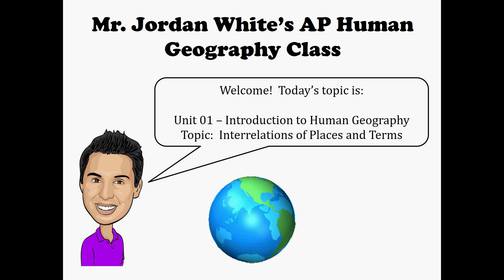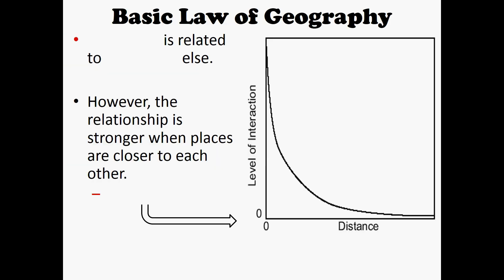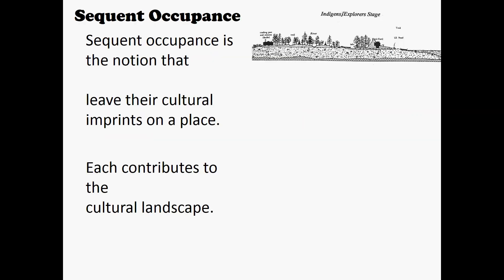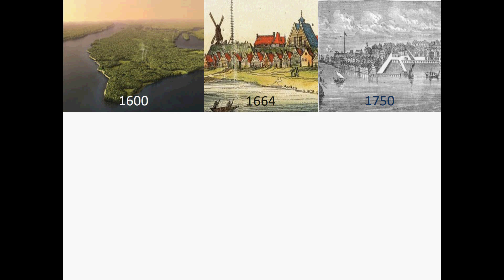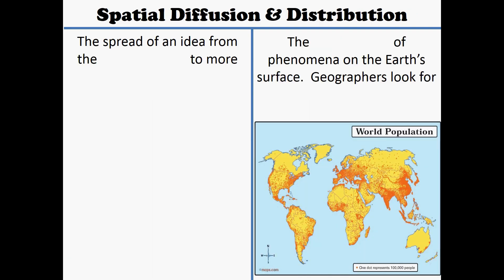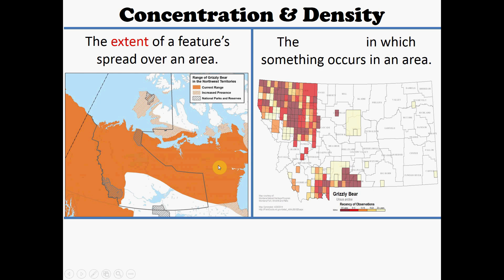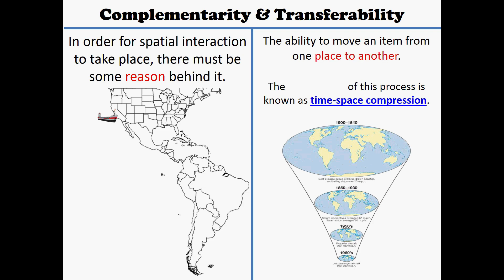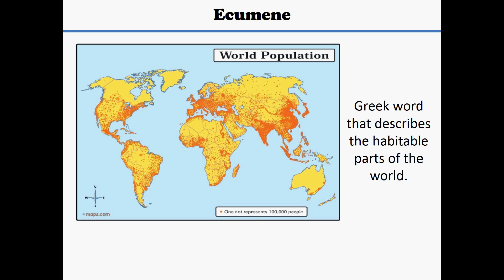AP Human Geography Test Hacks - 001 Basic Terms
A guided lesson over the basic vocabulary of the AP Human Geography course.

This material would be found in Unit 1 of the course.